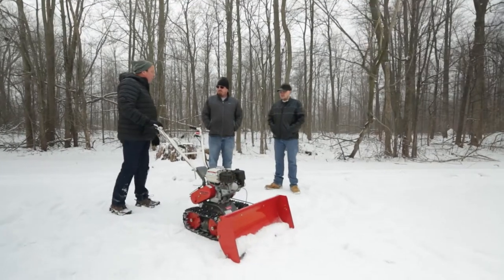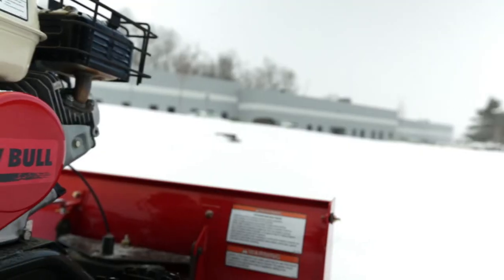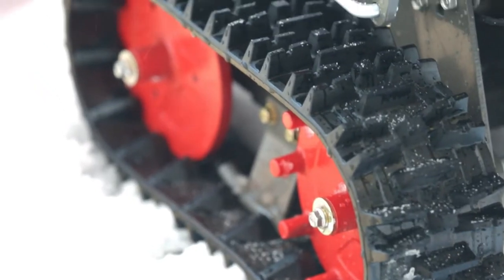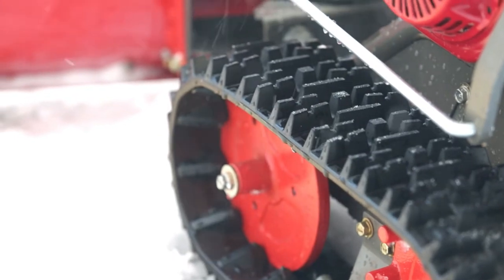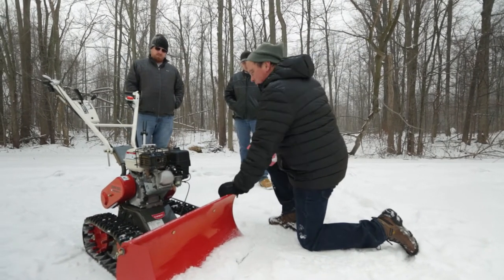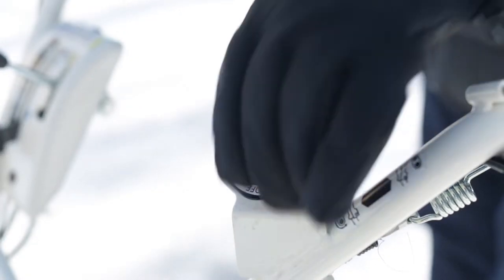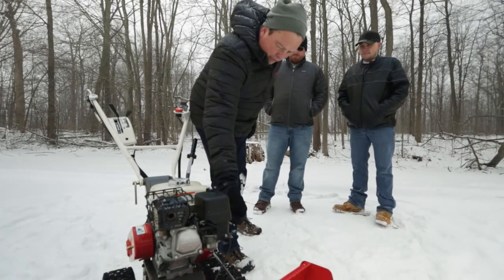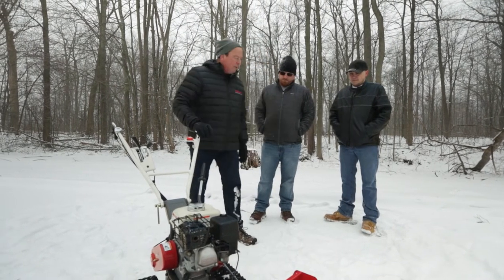A Demo of our Walk-Behind Snow Plow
For areas around the country that receive wet snowfall throughout the winter, our Snow Bull may be a great solution. This walk-behind snow plow is perfect for clearing business and residential sidewalks, pathways, parking areas, loading areas and driveways. It can climb slopes and up and over obstacles such as parking curbs.